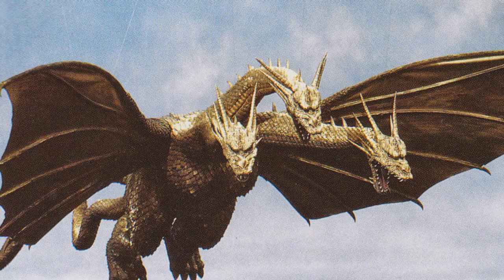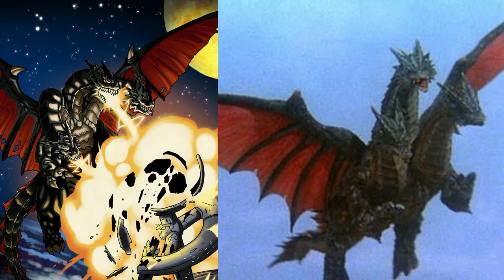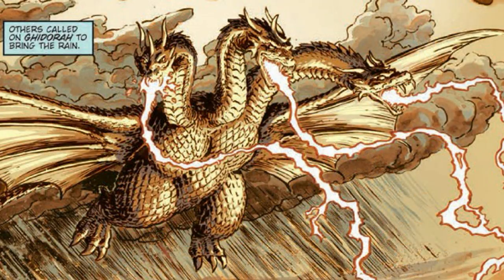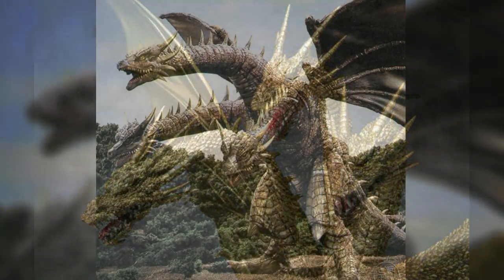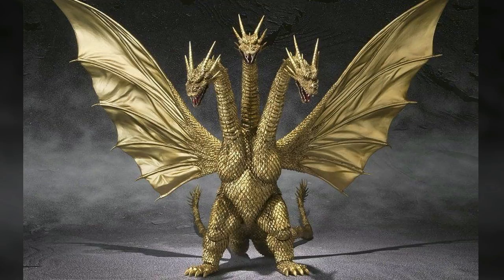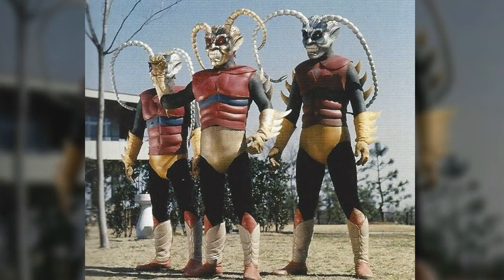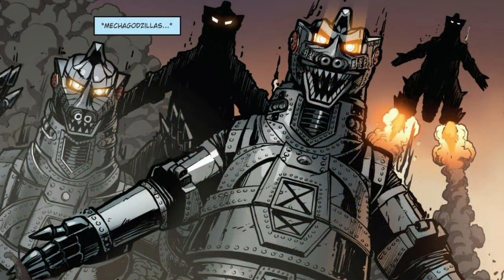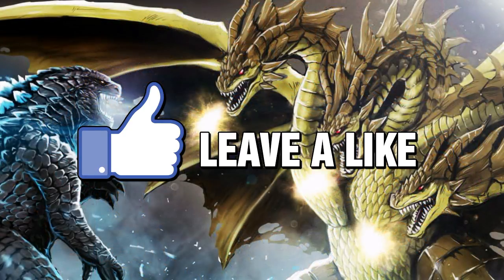GODZILLA: ORIGINS - KING GHIDORAH EXPLAINED - WHAT IS KING GHIDORA?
The Predator 2018 Movie Trailer Reveal Breakdown, Predator 4 Movie Trailer, Toronto Vlog Vegan, 100 000 subscribers, Reaction, Comic Books, Alien vs Predator Multiplayer, AcidGlow, 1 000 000 million subscribers